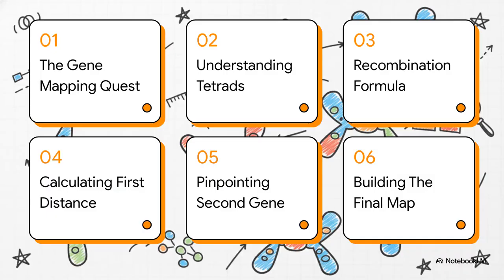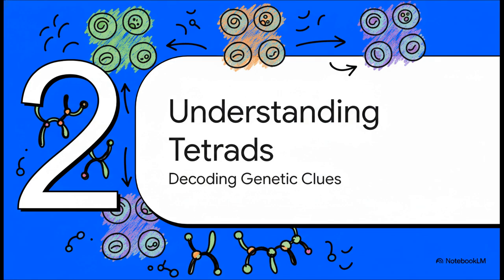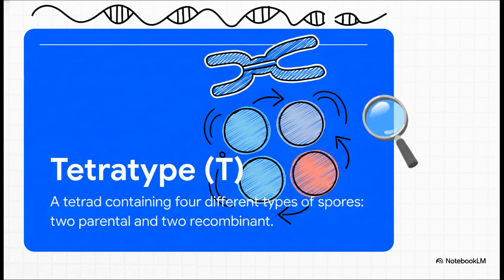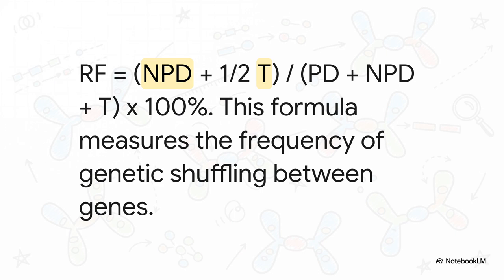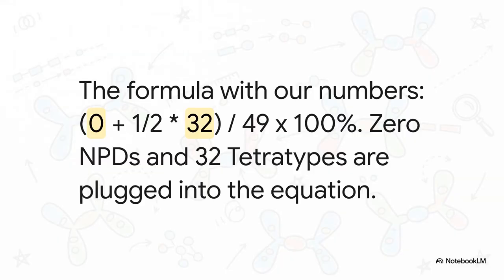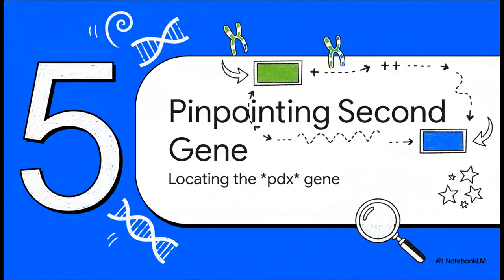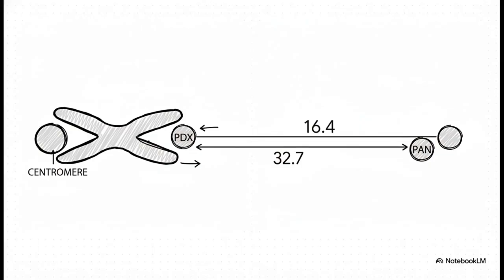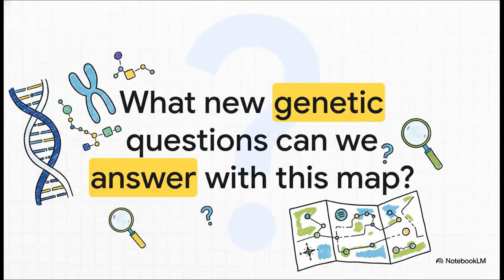Mapping linked genes in lower organisms